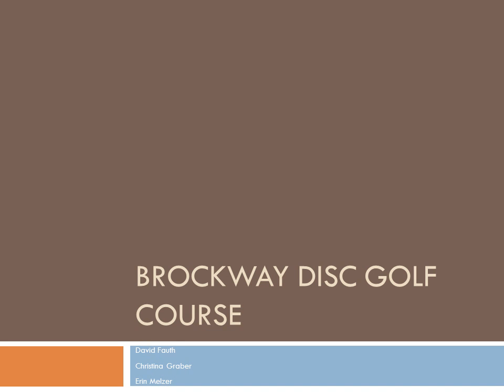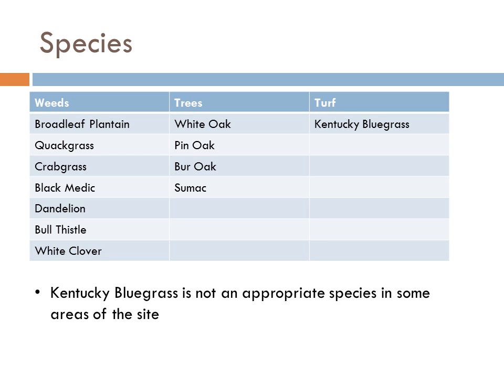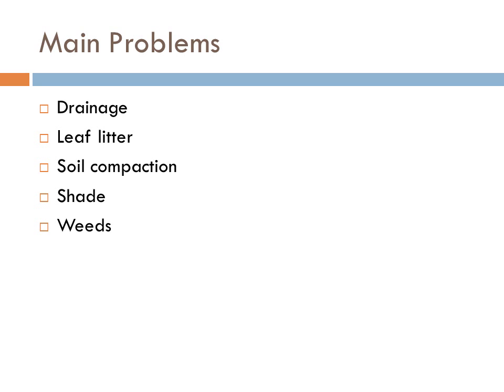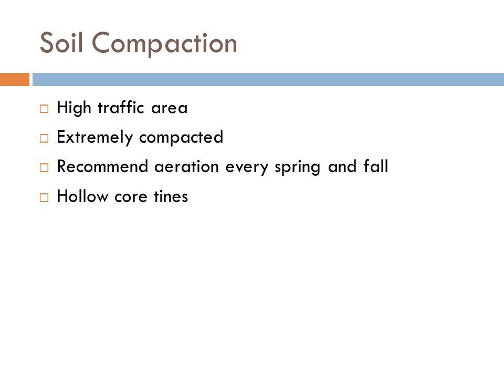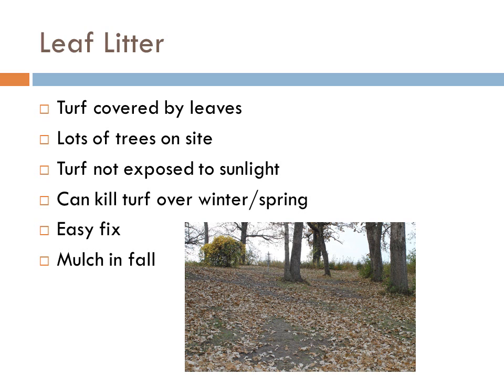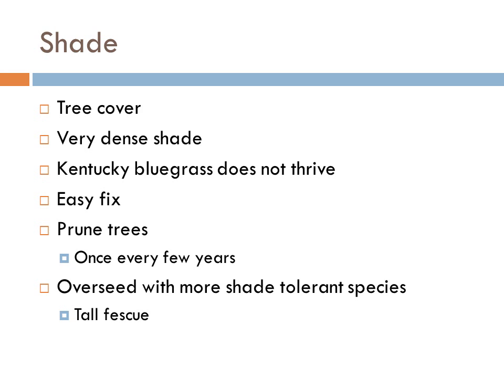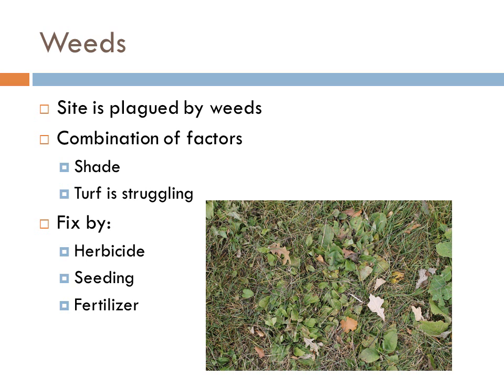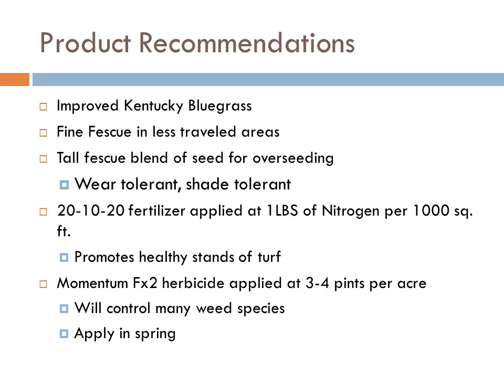Brockway Disc Golf Course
Erin Melzer, David Fauth, Christina Graber